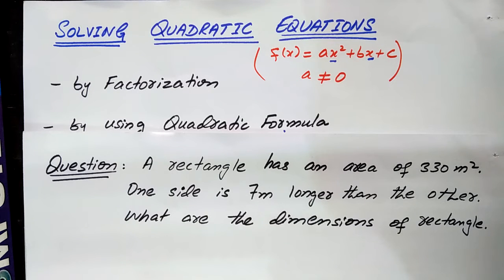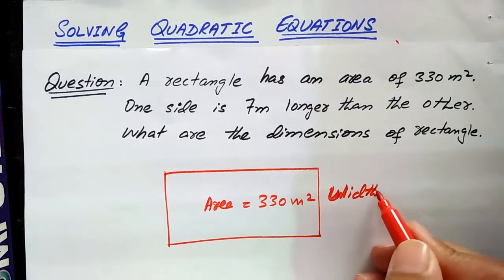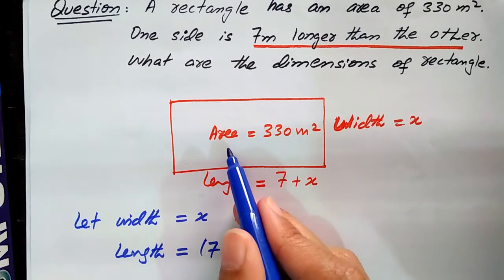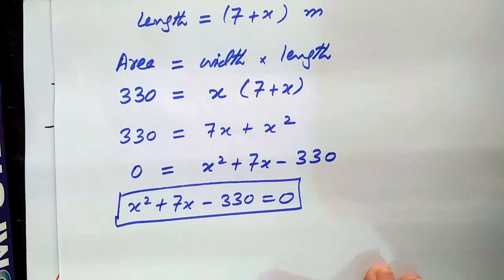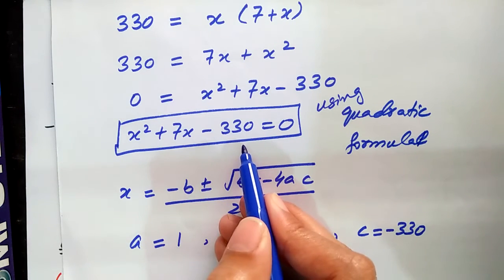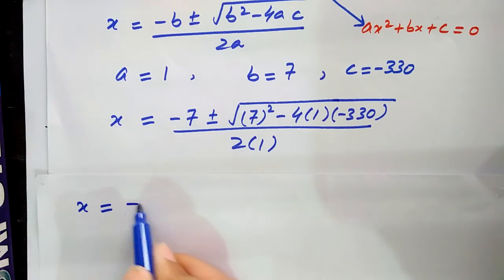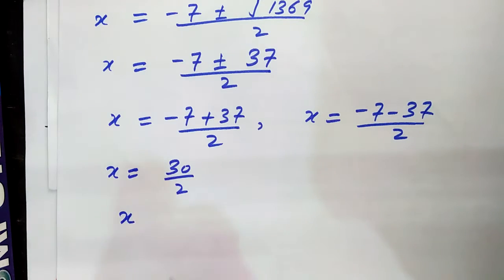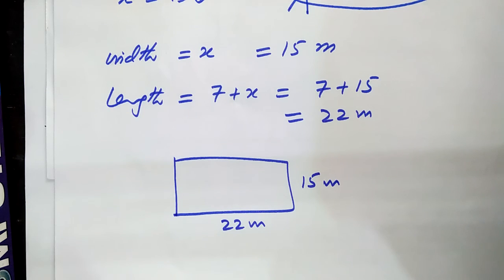Finding Dimensions of Rectangle | Quadratic Equation